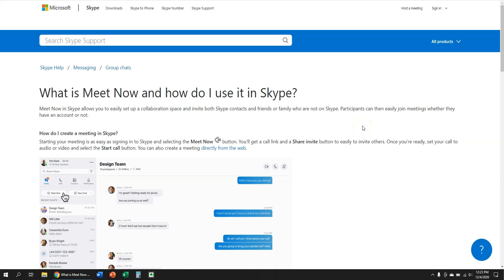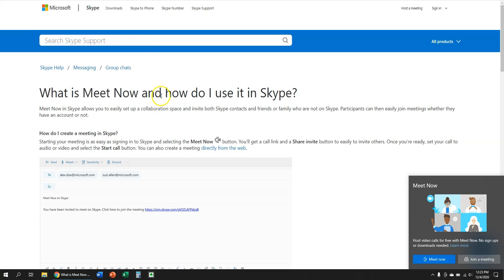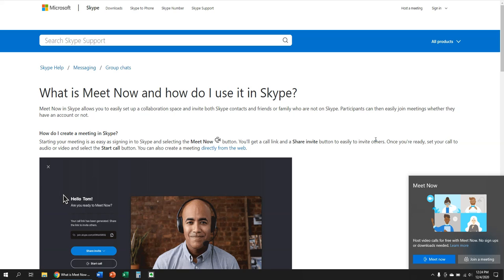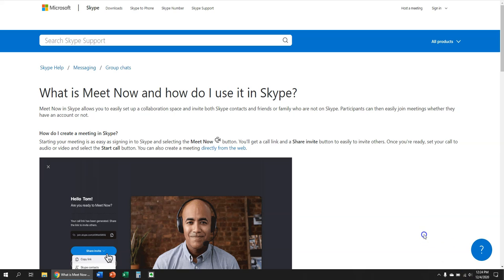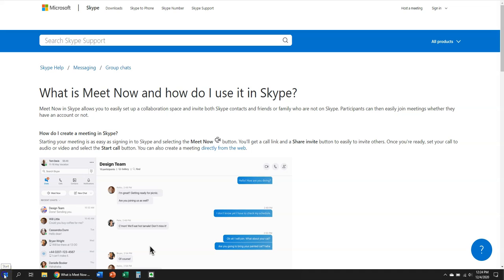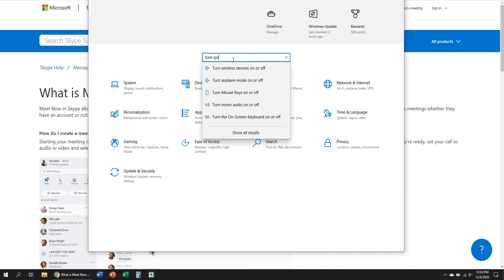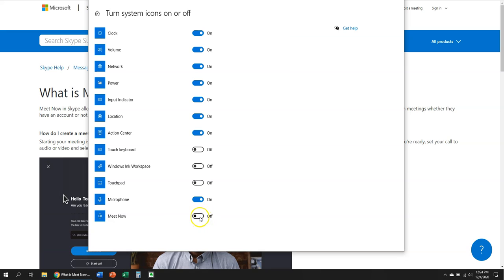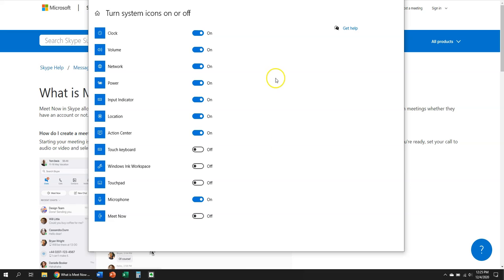How to Hide or Unhide the Meet Now Icon in Windows 10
In this video, I show you how to hide and unhide the Meet Now icon in Windows 10. Sorry if this is super obvious, but I thought it might be helpful to some users. These instructions as well as instructions to remove Skype are below.

The easiest way is to just right-click on the icon and click "hide". (starts around 0:35) Not sure if that will keep it permanently hidden, but it stayed hidden for me after a restart.

Another option to hide or to unhide it, is to change it in your settings (starts around 0:59)
-Click on START - SETTINGS and search for "turn system icons on or off" and turn Meet Now on or off. (Click path: start - settings - personalization - taskbar - "turn system icons on or off" (under notification area))

If you don't want to use Skype, you may uninstall it by going to SETTINGS - APPS - under APPS & FEATURES, scroll down from the list of apps then click Skype and UNINSTALL it.